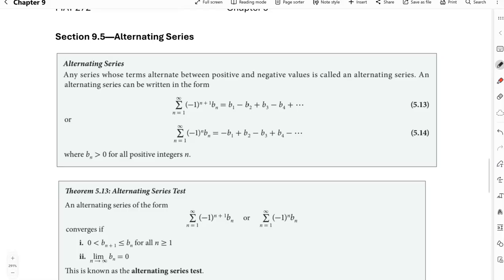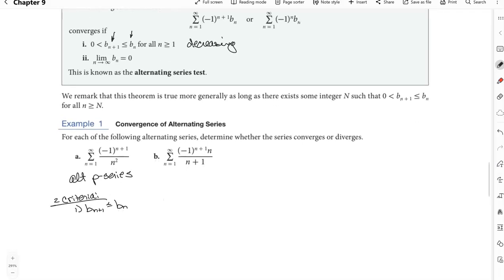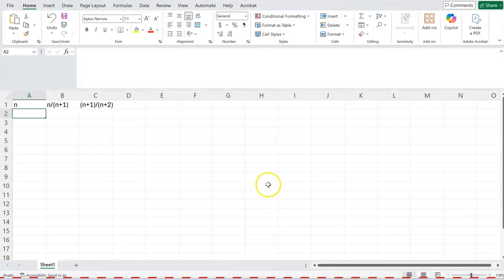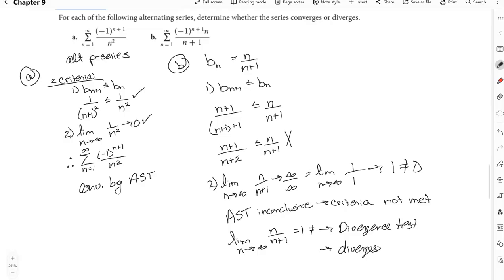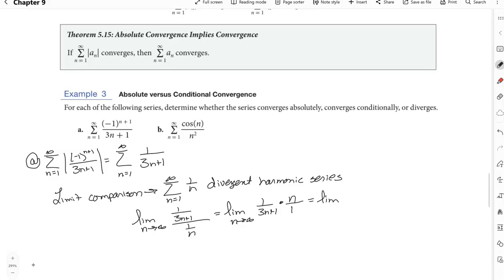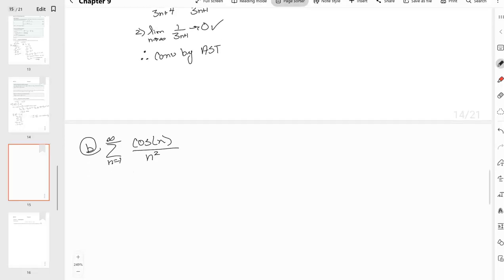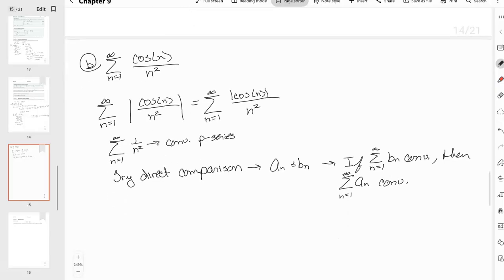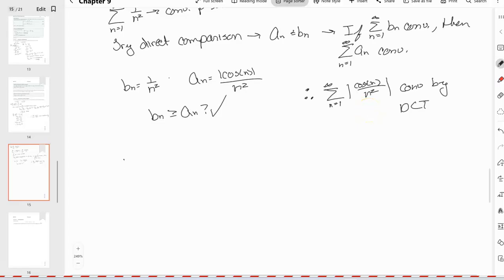MAT 272 Section 9.5 Alternating Series OpenStax